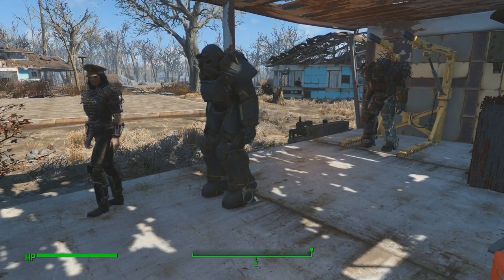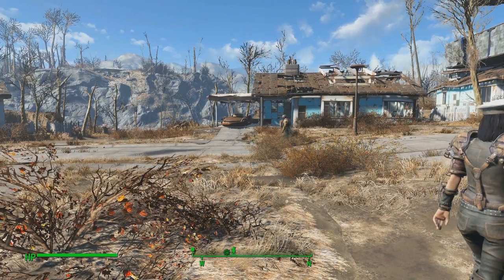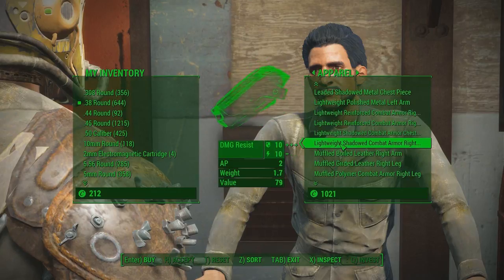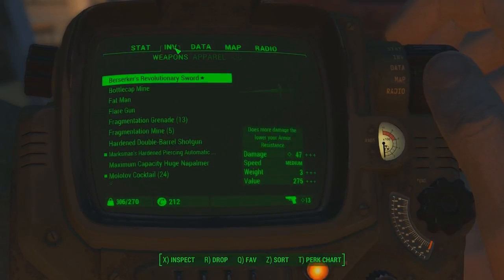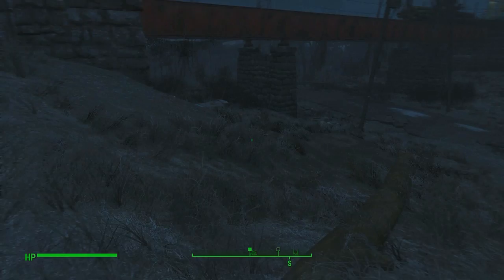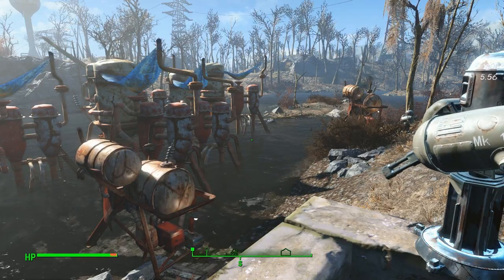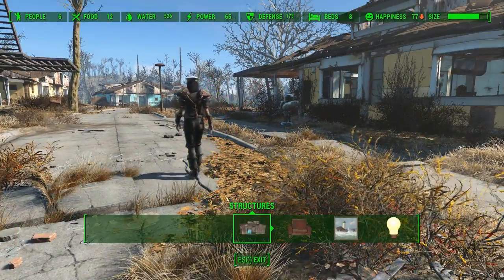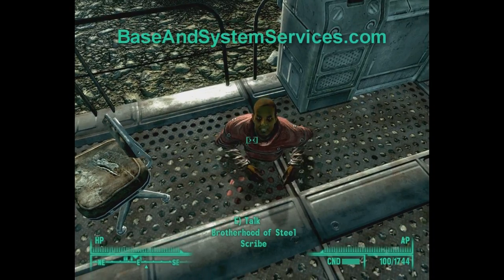Let's Play Fallout 4: Getting Ready for the Long Walk to Warwick Homestead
Cowboy up!!! In this video I get ready for the long walk to Warwick Homestead.

Game Play Dates: February 17th & 19th, 2016